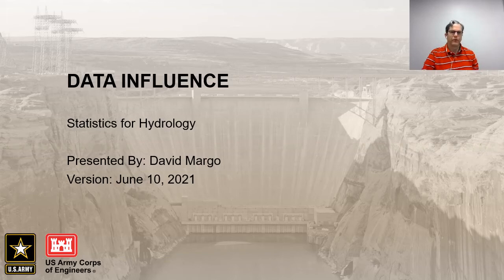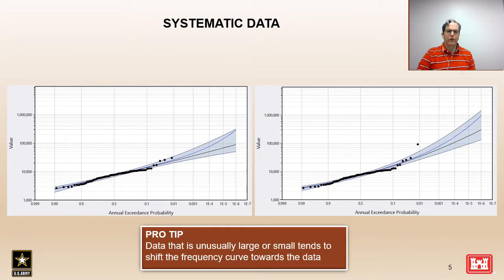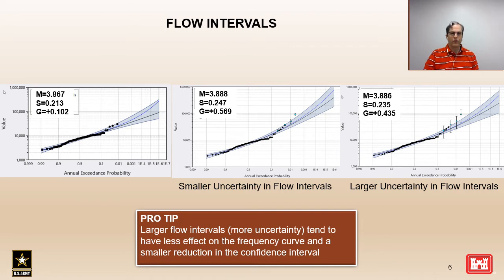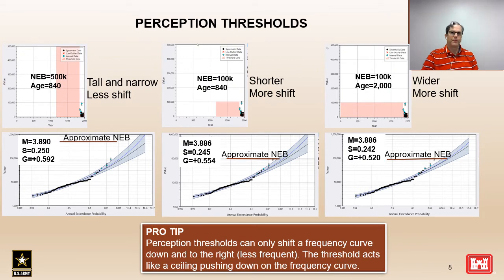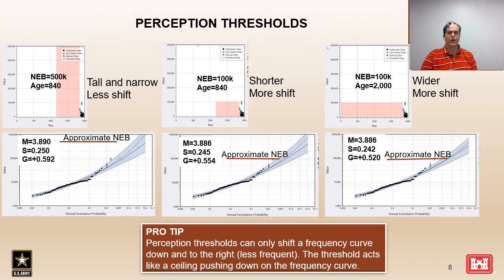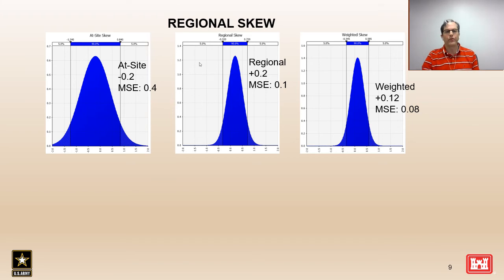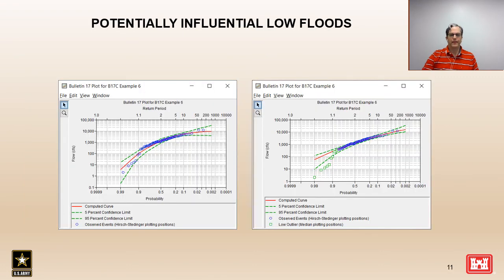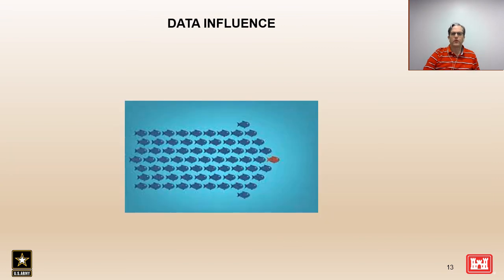Lecture Data Influence 20210611